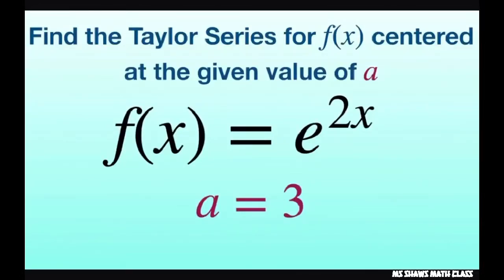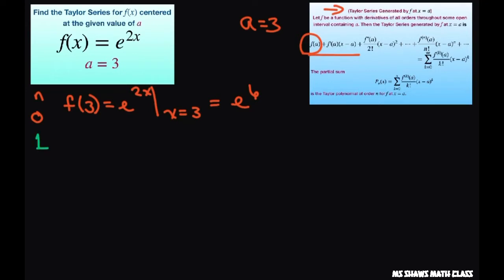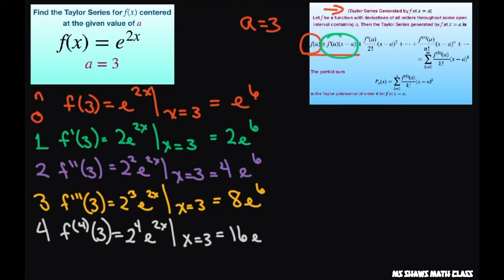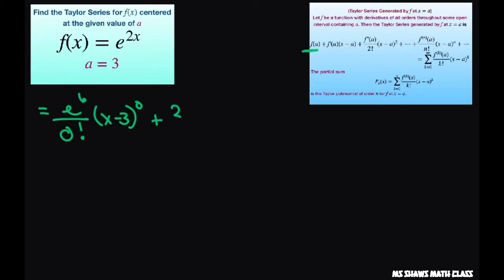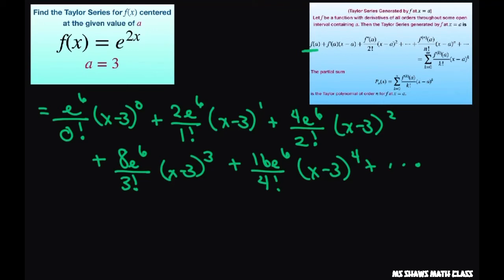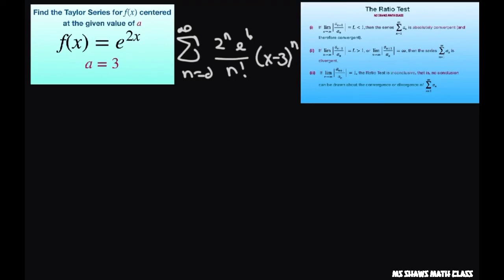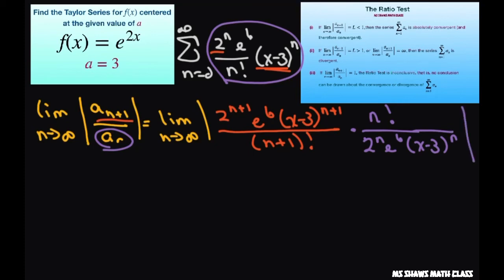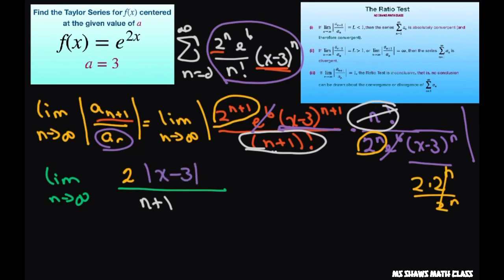Find the Taylor series for f(x) = e^(2x) centered at a = 3 and associated radius of convergence